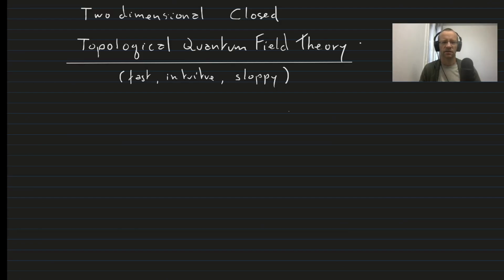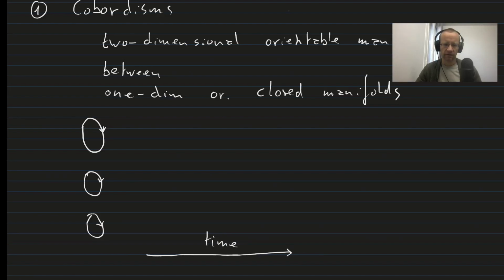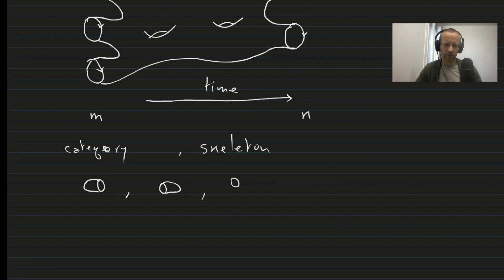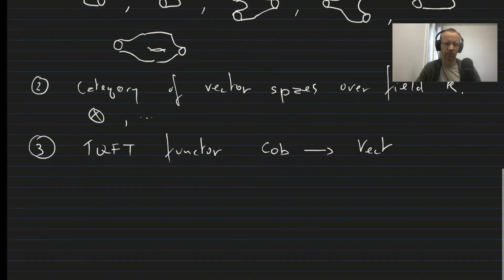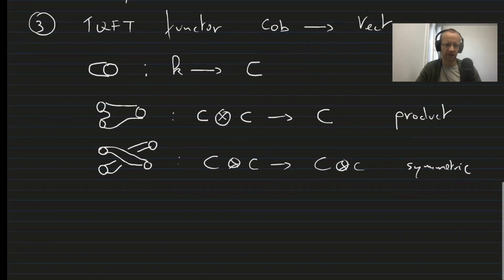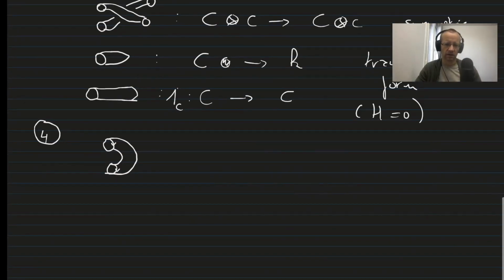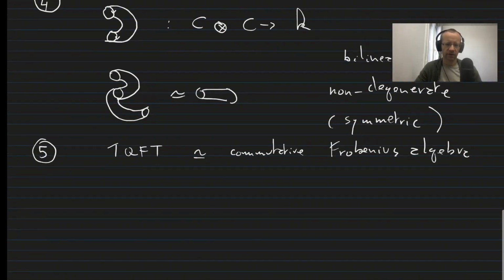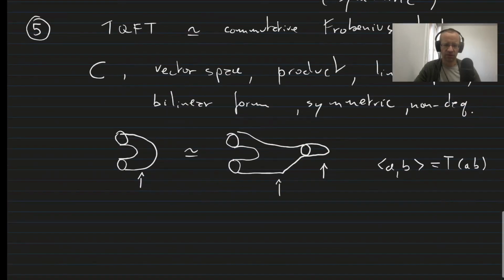Topological Quantum Field Theory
We give a lightning fast, intuitive and sloppy introduction to two-dimensional closed topological quantum field theory for those who have notions of both topology and quantum field theory. We explain why such a quantum field theory is equivalent to a commutative Frobenius algebra.